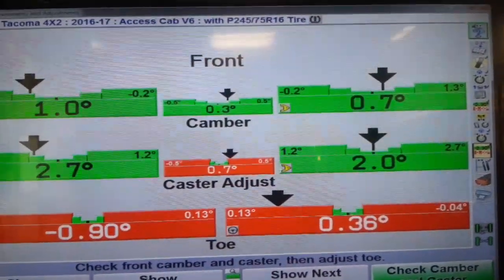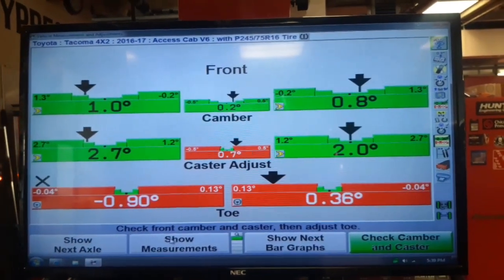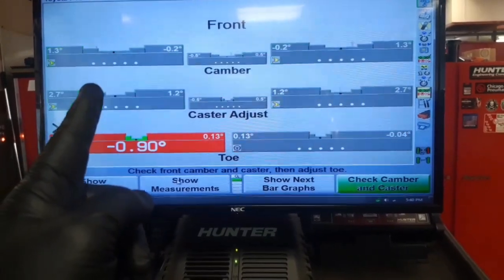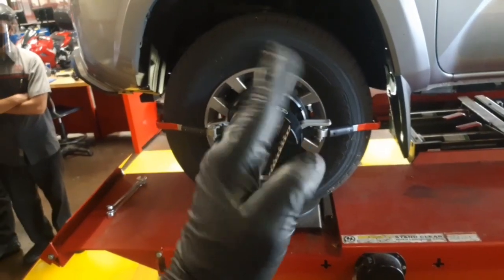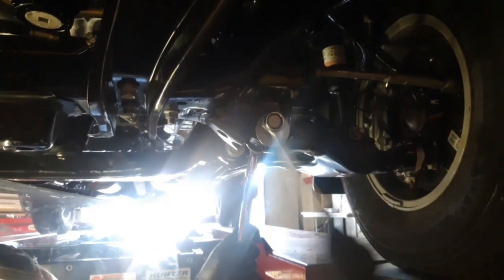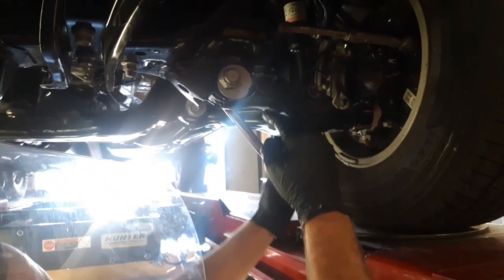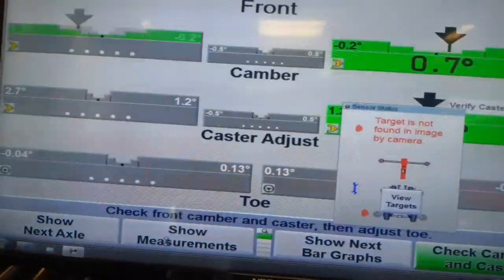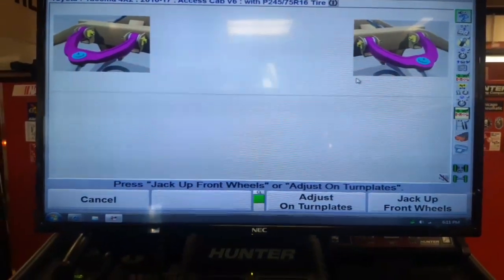How to adjust caster and camber using eccentrics on control arms AND UNDERSTAND IT!